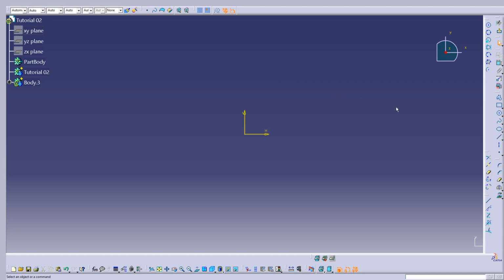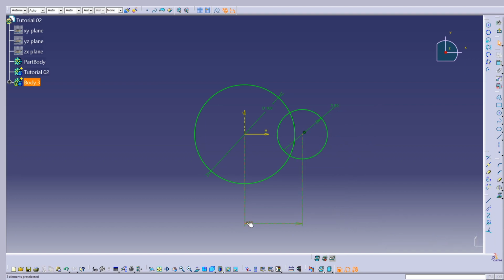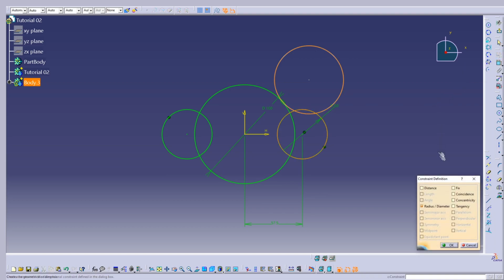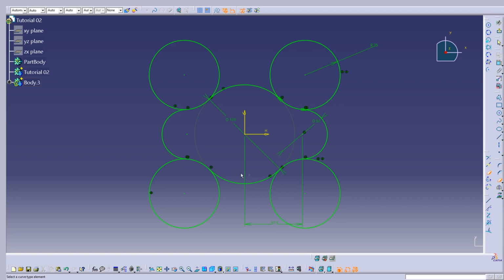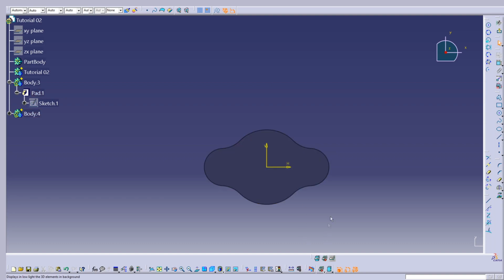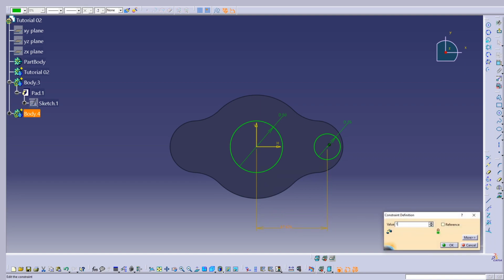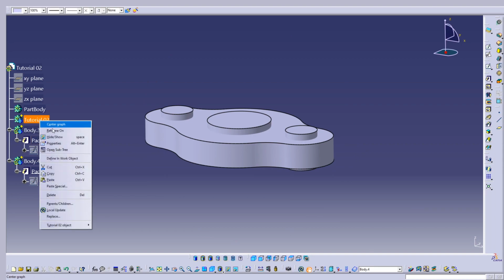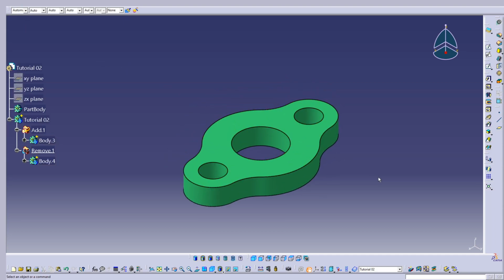CAD-CATIA V5-Tutorial 02 for beginners (Learning how to construct a 3D model in CATIA V5)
CATIA V5 Practice Tutorial 02 for beginners, 3D Part Design, Catia Part modeling